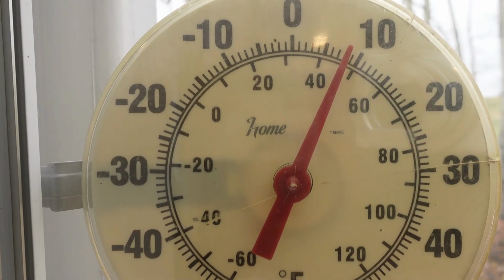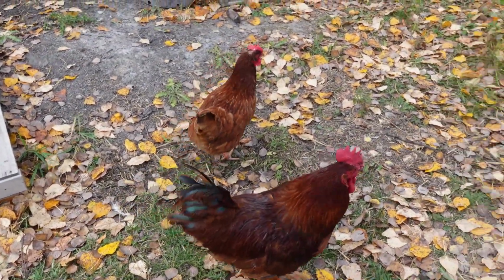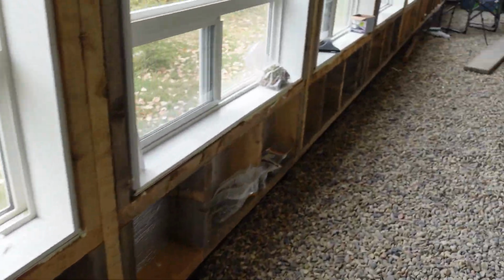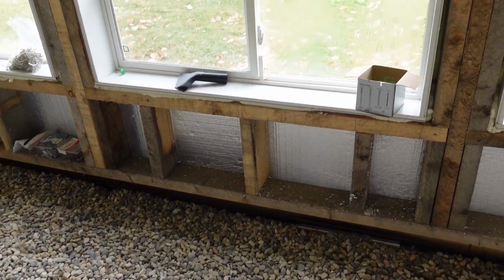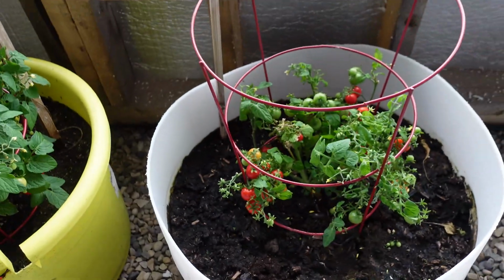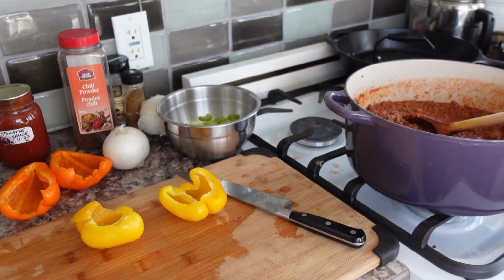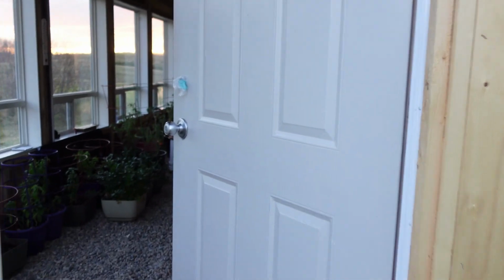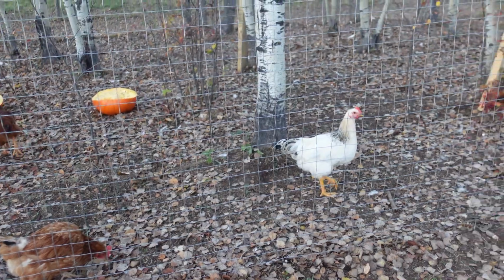Moving Plants In To Our Off Grid Green House & Insulating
Chris is getting the gap at the ledger board both spray foamed and solid insulation installed. This will make a huge difference in sealing up the green house. We really are running out of time fast. We are finally moving plants into our off grid green house too. All of a sudden it does not seem so big. It is filling up fast. We also found a string of LED lights to hang in the green house and they are a nice soft light, not a really hard white light like so many. Barney is still getting into the run where he is not supposed to be and Chrissy comes  into the green house to explore.